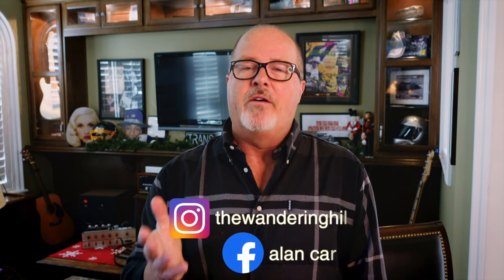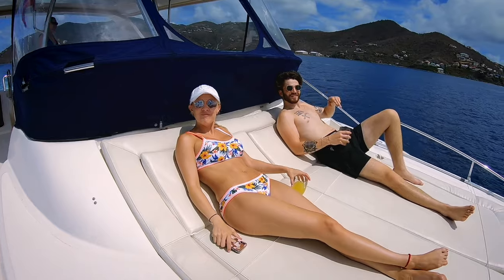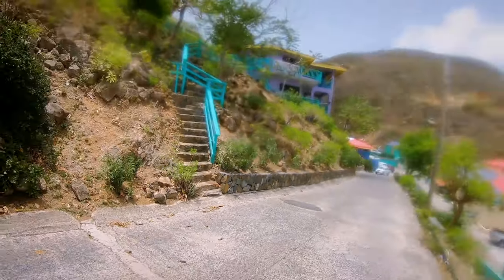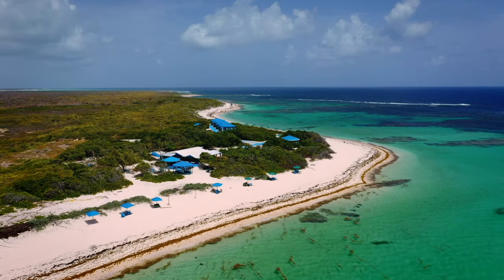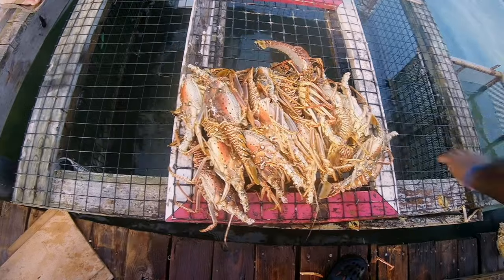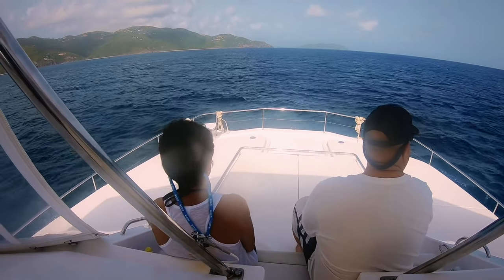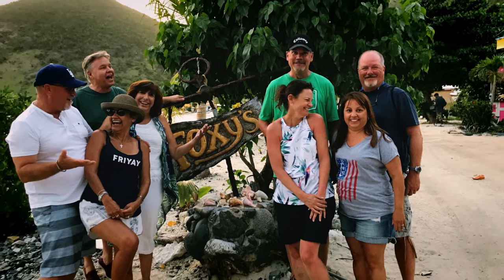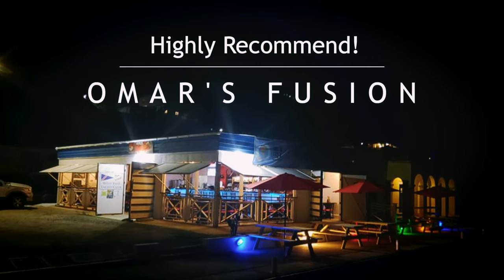BVI - THE ULTIMATE 7 DAY CHARTER ITINERARY!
Here's a sample 7 day itinerary of your trip to the BVI on a chartered boat. From Tortola to Virgin Gorda, Anegada and beyond. Foxy's...Soggy Dollar Bar. The Willy T...all the the great BVI places are included in this itinerary. Have a view and enjoy!